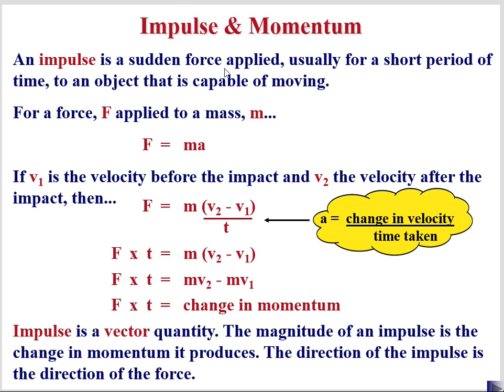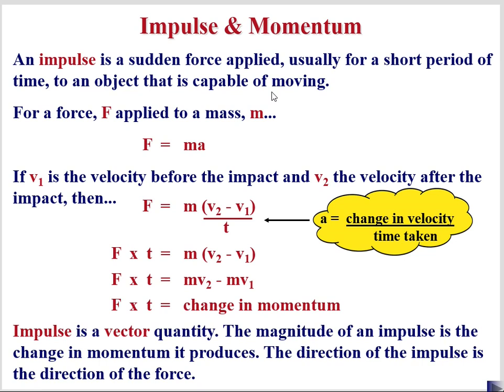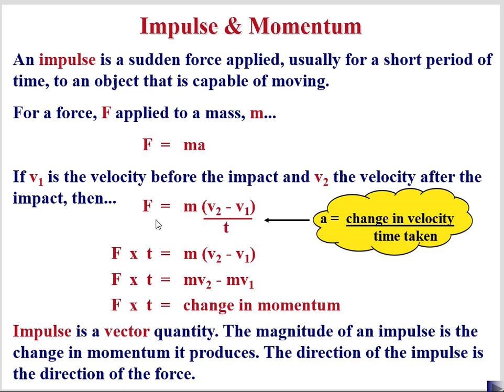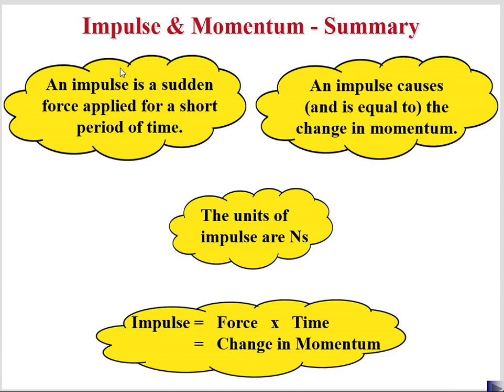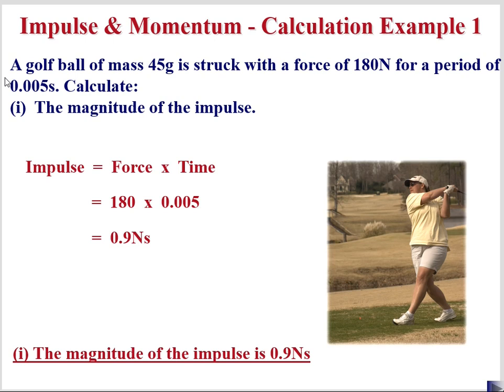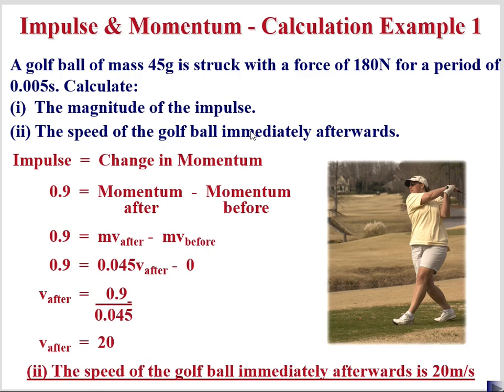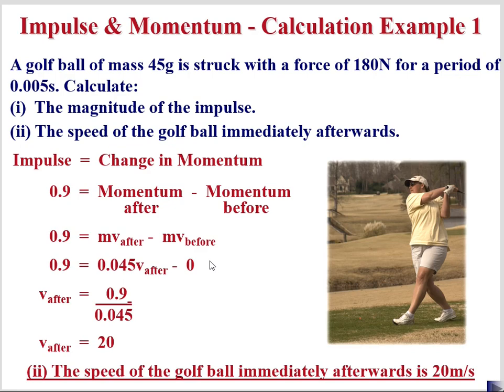Conservation of momentum: impulse intro and example 1